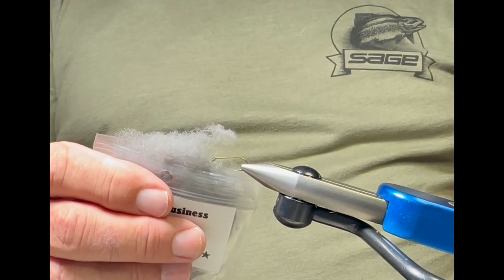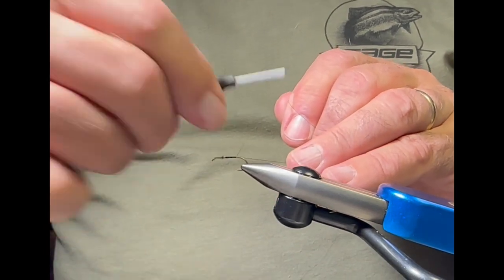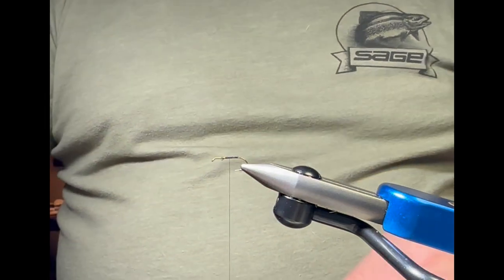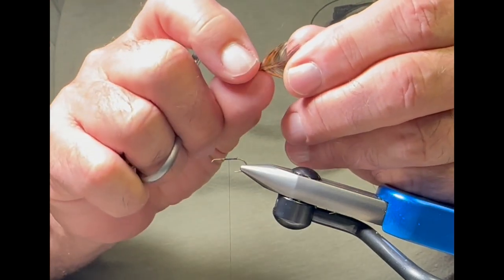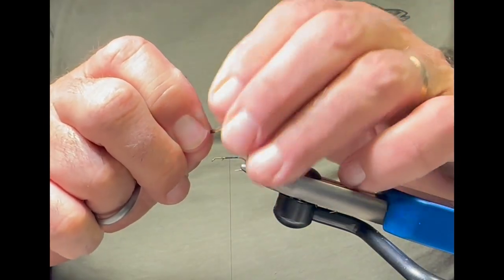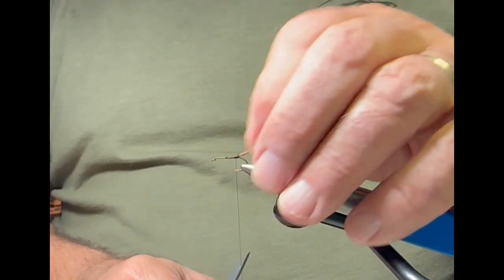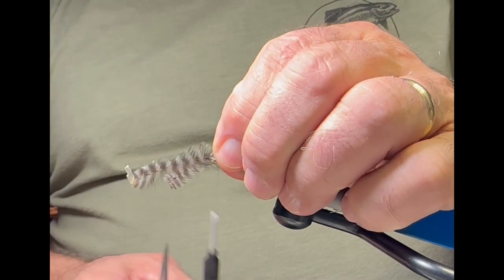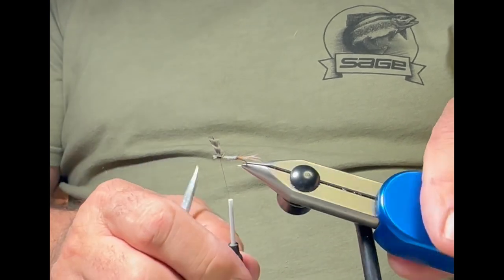Tying the Adams Dry Fly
This video is information and steps on tying a standard Adams Dry Fly.